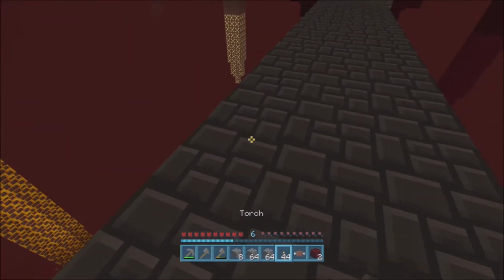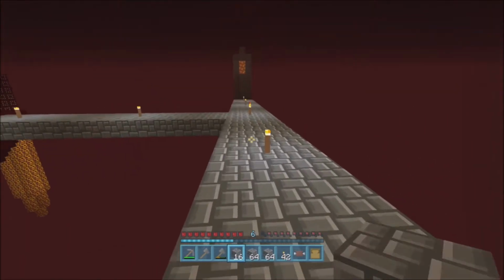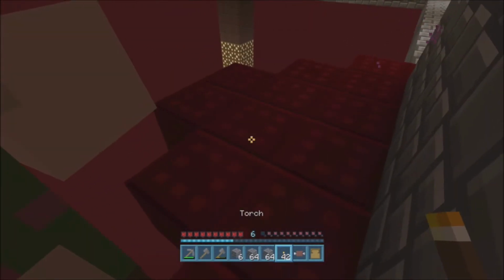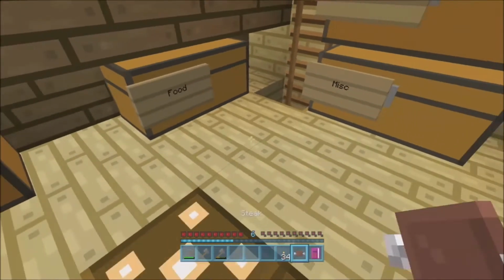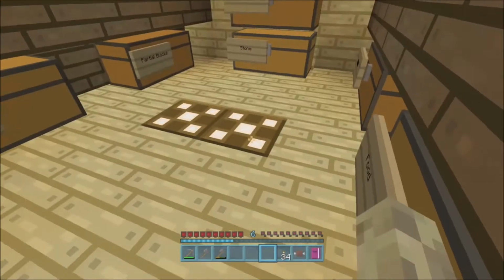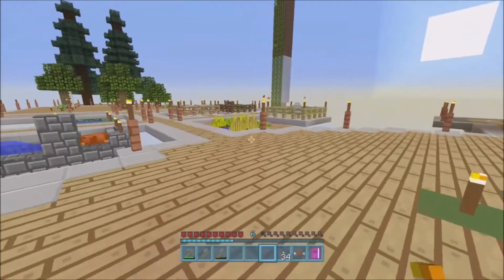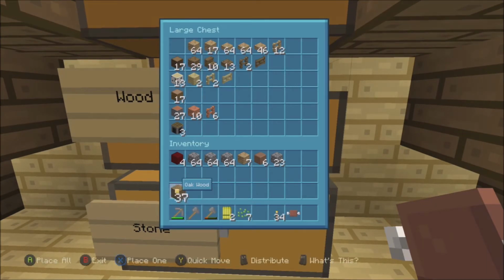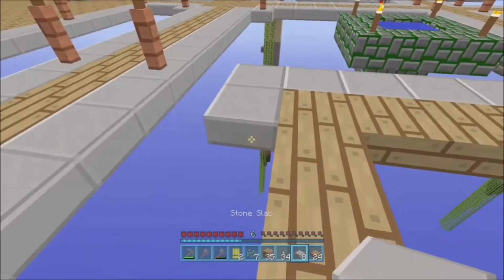Minecraft Xbox One - The Pillars - This Stupid Little Wheat Farm (11)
Welcome to my challenge survival series called The Pillars! In this series I live on an island in the sky with four large pillars in the distance, and my goal is to complete every goal in the goal book! Enjoy!

In this episode I bridge to all the Nether pillars and move my stupid little wheat farm!

Goals Completed: (before this episode)
Goal #1: Destroy your first tree and get a sapling from it.
Goal #2: Leave your tiny island and visit a pillar!
Goal #3: Create a mob farm. Try not to die in the process!
Goal #4: Visit every Pillar. You’ve really branched out!
Goal #5: Take a visit to the Nether and escape alive.
Goal #6: Build yourself a nice home, you deserve it!

Xbox Club Name: AgentMindStorm Club